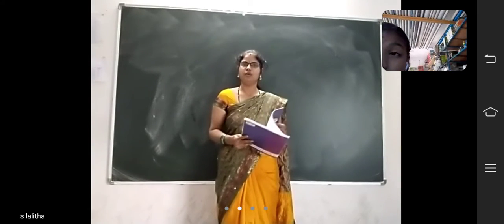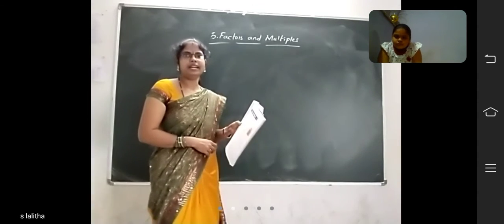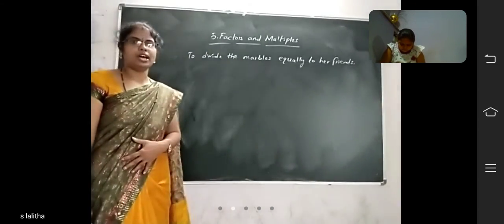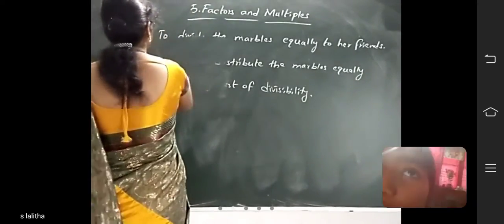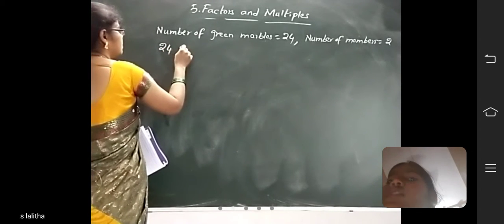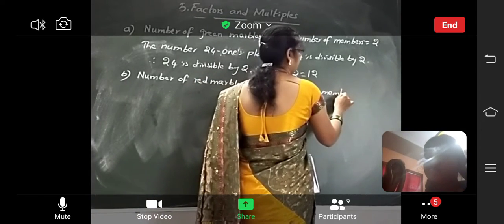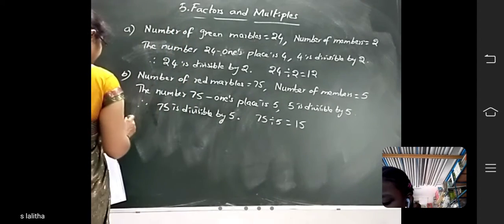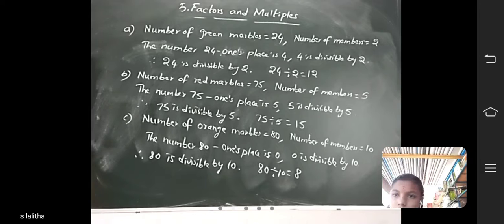Class-5 maths 3-9-21